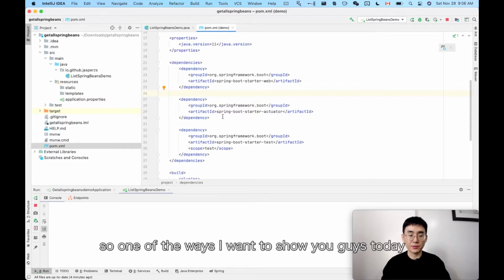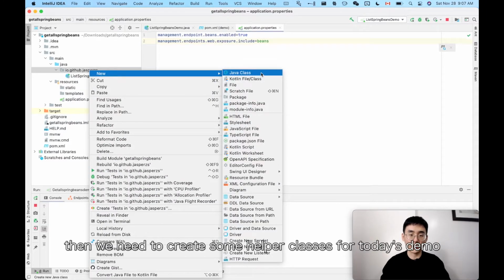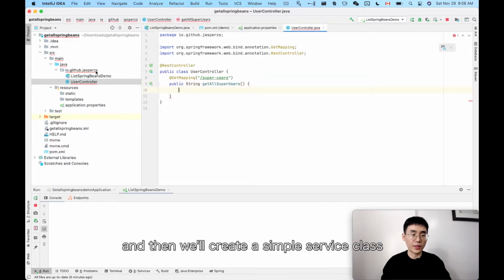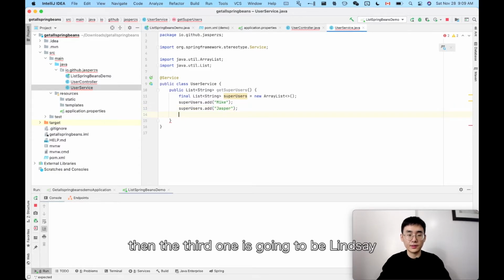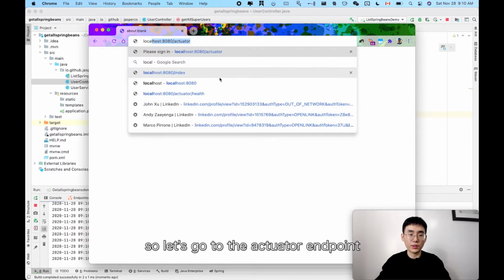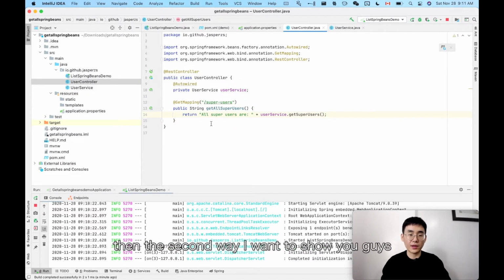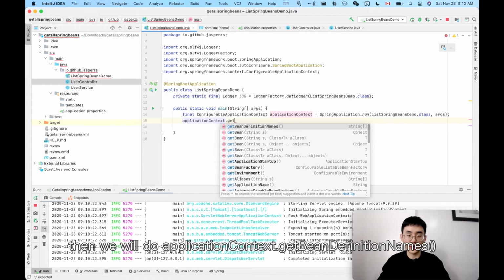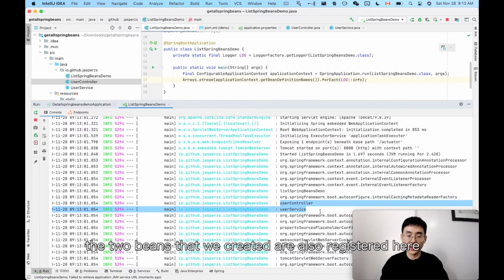How to find out all beans in application context? | Spring Boot Tutorial 2020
Hey there!! You know a Spring application context has many beans registered in it during runtime, right? Oftentimes, you need to find out what they are to get an overview of your application. Once you have that picture, you may decide to do something like preventing some beans that you don't need from registering themselves in the application context in exchange for improved performance. 👏🏻

This may seem like a daunting task and you don't even know where to start. Don't worry! You will be amazed at how easy this can be achieved after going through today's tutorial! I will show you 2 different ways to accomplish this! Both are super simple and straightforward!